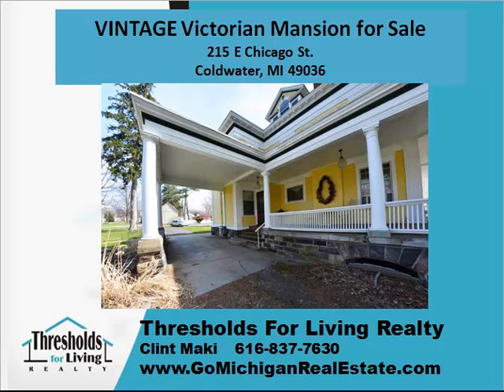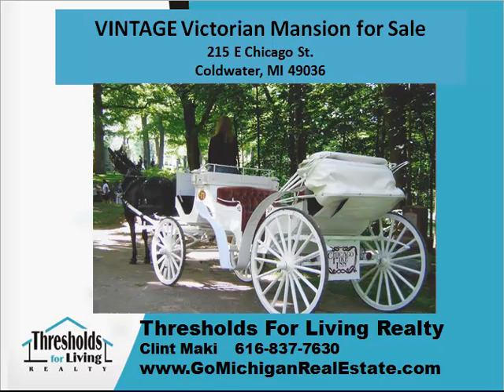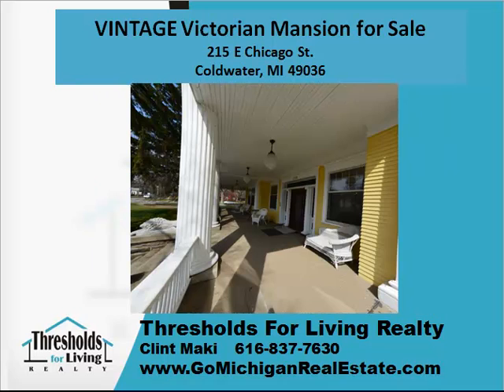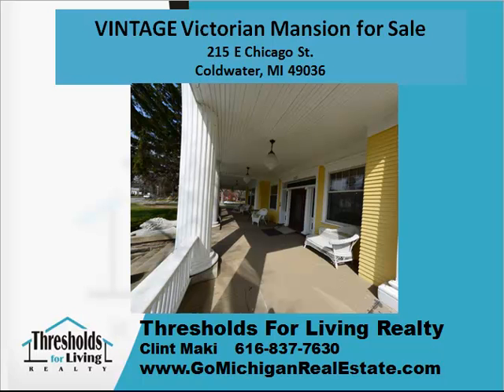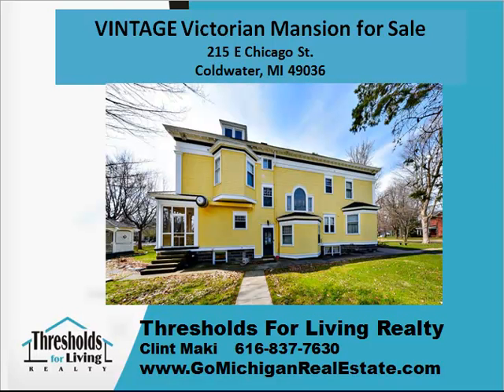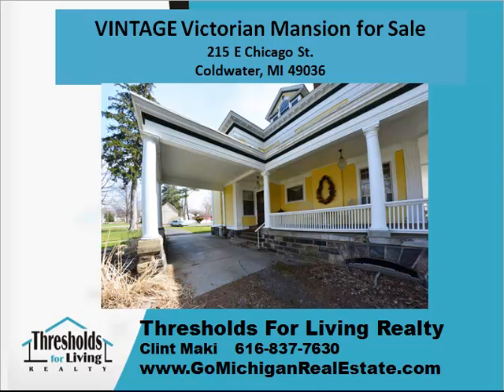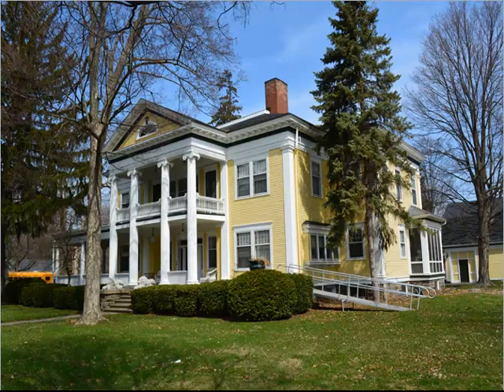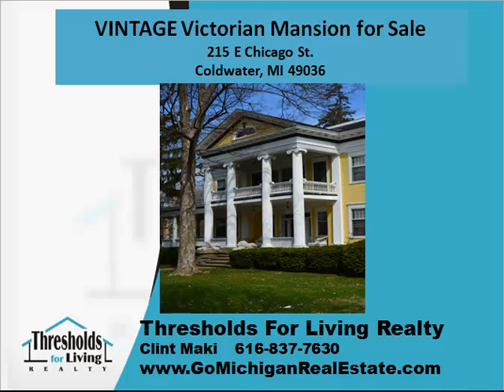Bed and Breakfast business income property for sale in Michigan 215 E Chicago St Coldwater, mI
This 8 Guestroom B&B was built in 1903 impeccably, completely restored.
Included in the sale is ALL Antique furniture, accessories, business website and client list.
Four buildings in total: The Main house is a magnificent 7000 SF showpiece with hand laid parquet floors, intricate woodwork and hand laid antique marble inlays, original stained Artisan glass windows.
 Look at the EXTRAORDINARY Formal Dining Room! A commercial kitchen is used for weddings and other catered events. The main floor also has a large, ADA compliant Guestroom with original marble floored bath.
The grand staircase leads to the 2nd floor with 5 Guestrooms, all with private baths.
The Carriage house has 2 guest suites with Jacuzzi tubs and private balconies on the 2nd floor.
The 1st floor has a fully equipped salon.
The other 2 buildings on the property offer ample garage & storage space.
Shown ONLY with proof of financing and proof of available funds.

Clint is a Real Estate Marketing Expert
and is a Michigan Realtor with a
28 year track record
of Success in Western Michigan.